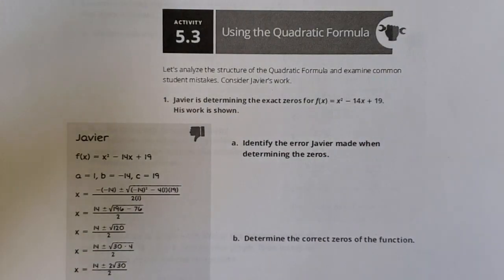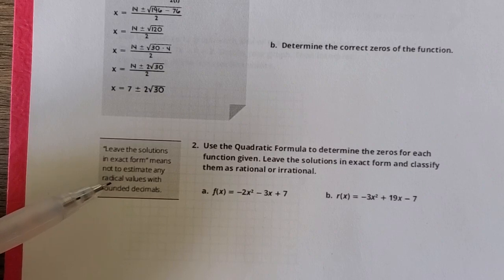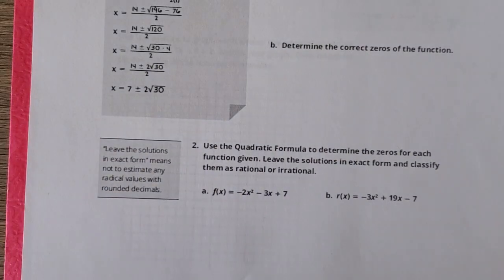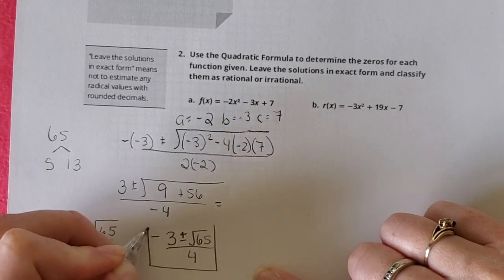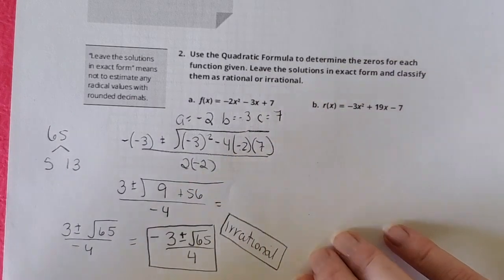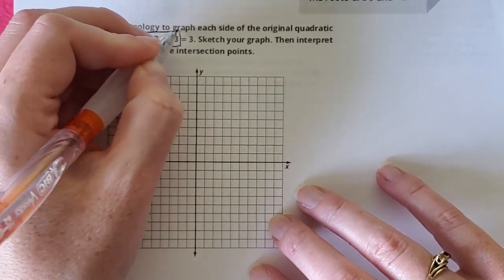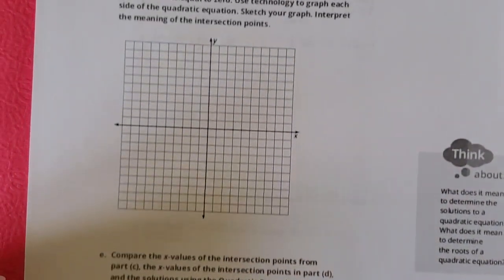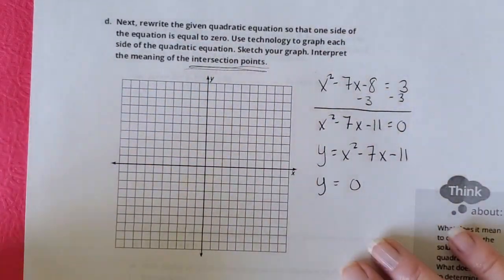5.3 Using the Quadratic Formula